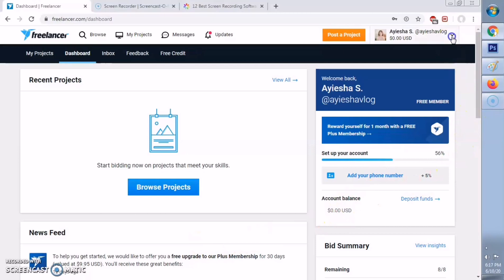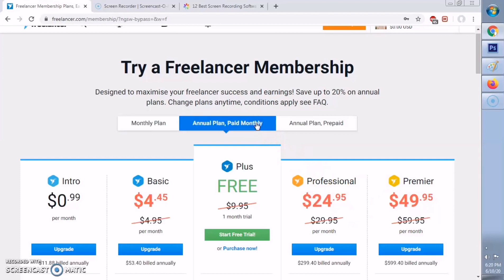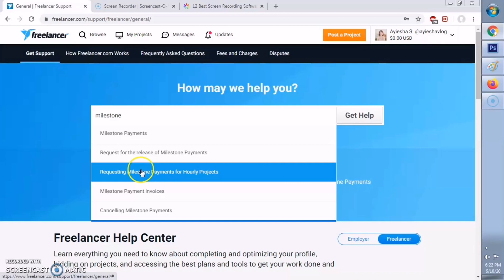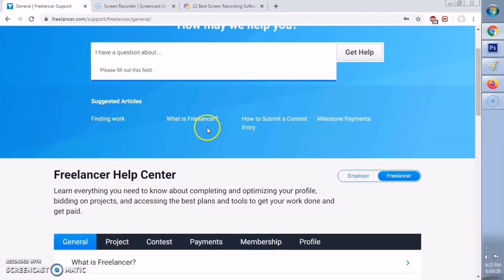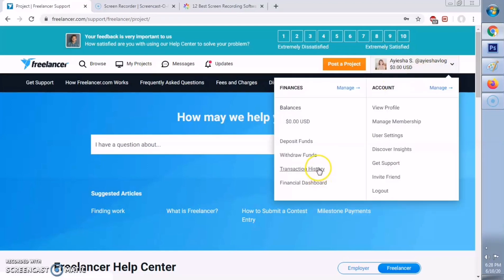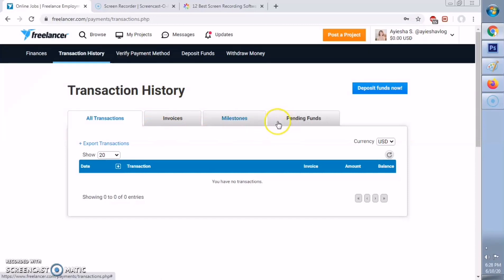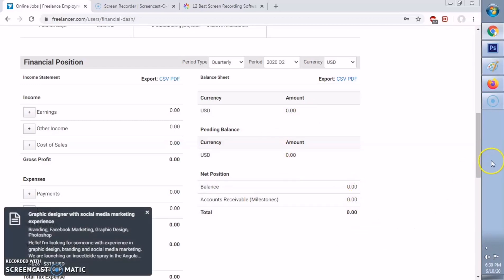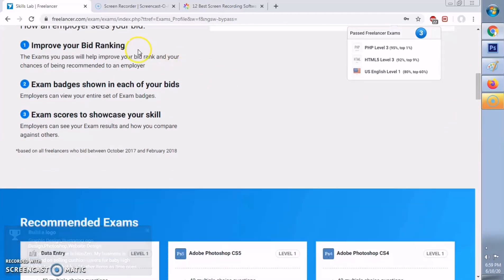Tutorial for Beginners (LEGIT WITH PAYMENT PROOF) | Freelancer.com Website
KNOW HOW---
1. Upgrade your Membership
2. Account Analysis
3. Withdraw your Earnings
4. More More (Please Watch the Video)

Click the Time Stamp to jump to the Part of the Video that You want to Watch ;)
1:01 Upgrade your membership
03:43 User Statistics
04:52 Report a Scammer!
08:09 How to Deposit
09:31 How to Withdraw your Earnings
11:16 Transactions & Money Issues
14:29 Offer a Service (like Fiverr)
15:18 How to get more Clients
19:02 Just me & My Craziness Bwahahah!

Hope this is Helpful Guys! God Bless!

UPDATED NEW VIDEOS: FREELANCER.COM